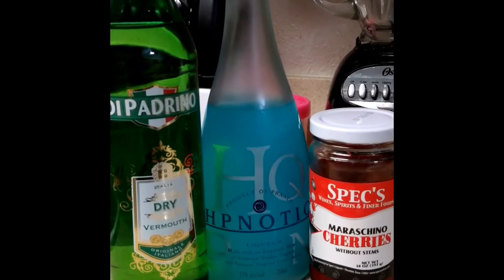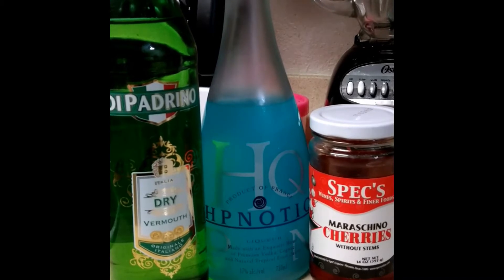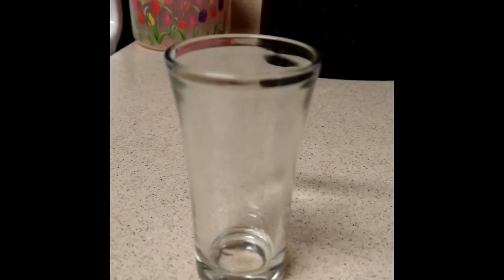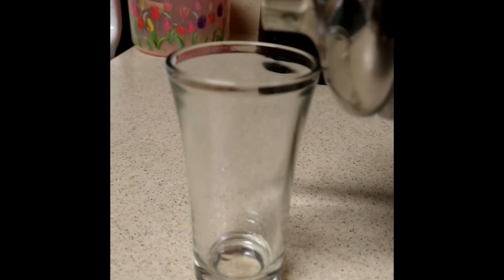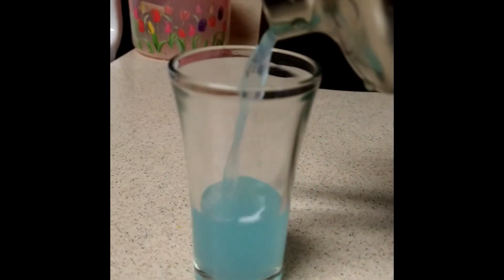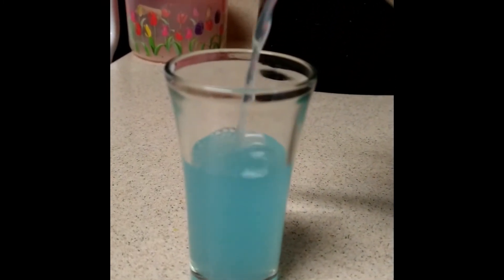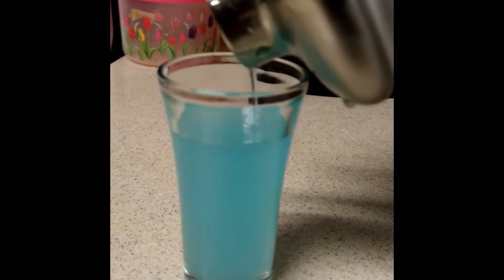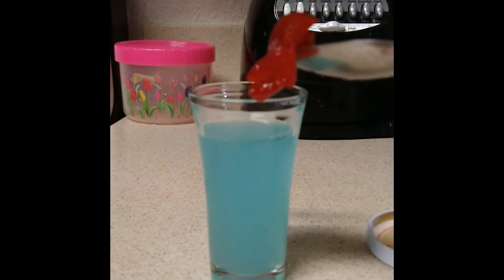EMBL Drinks - Crystal Lake Martini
In this installment of EMBL Drinks, Chuy gives us the recipe for a blue martini inspired by the 2009 remake of Friday The 13th :)

Don't forget to check out our horror podcast titled Exploring The Myths Behind The Legends!